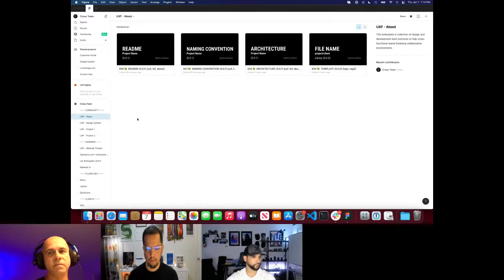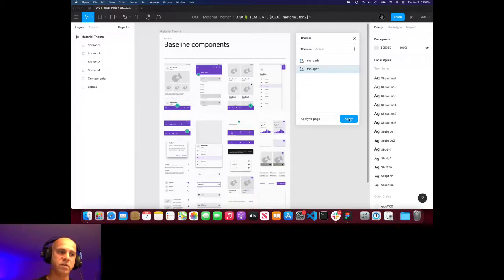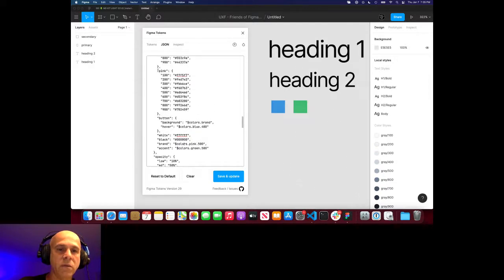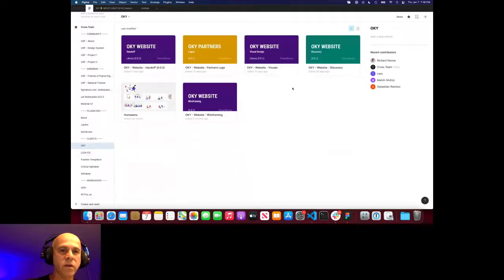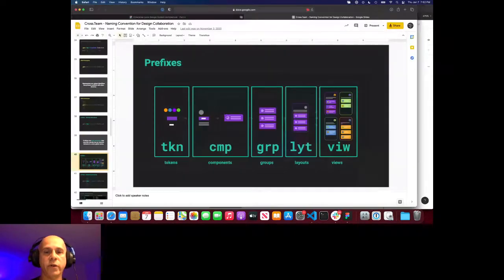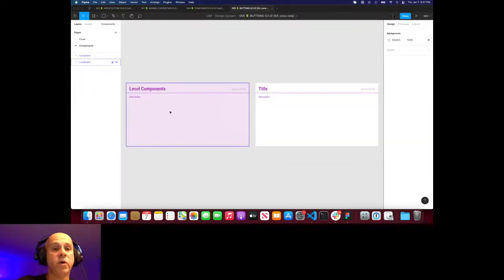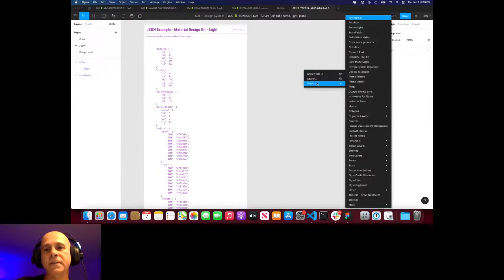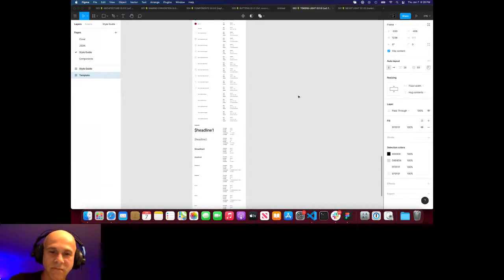Enterprise Level Design System Architecture - Part 2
Design systems can be a daunting task, and even worse at the enterprise level.

This is part 2 in a joint event series with UX Fajitas!

We learned how to build a scalable design system without getting lost in the process. Things we covered:

• Quick review of last event
• Importing Tokens
• Making Style Guides
• Creating Themes
• Q&A

We used the following plugins:
• Figma Tokens
• Style Guide Generator
• Themer

Feel confident about tackling and building a scalable enterprise-level design system!

Marcelo Paiva, is the UX Manager for UKG, and one of South Florida’s most active design community leaders and speakers. He’s always happy to share his knowledge from over 15 years of building efficient design teams, solving complex systems challenges, and developing thoughtful expertise to foster modern design systems practices in Agile development environments for mobile and web applications.